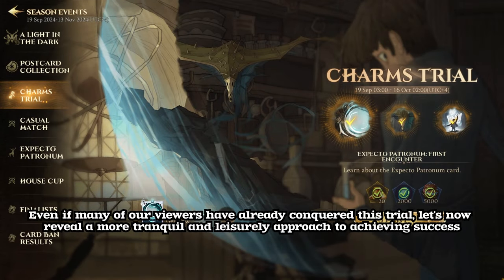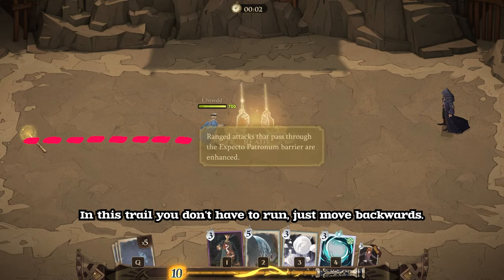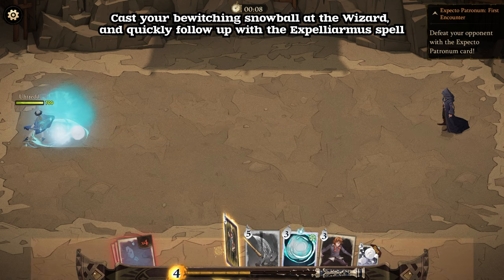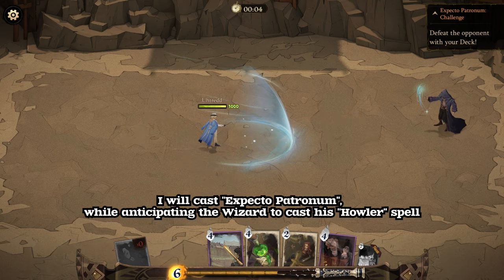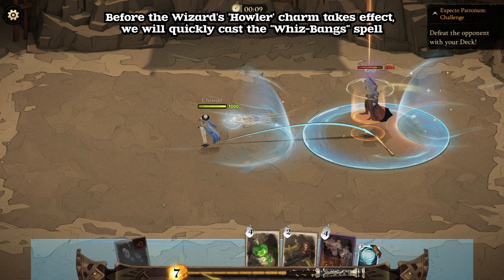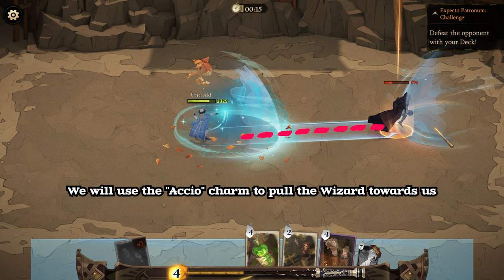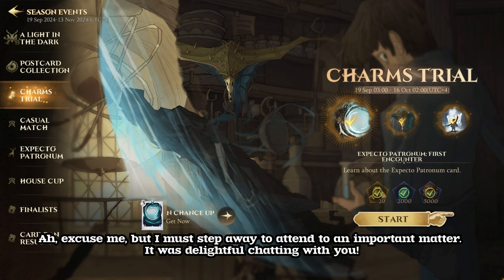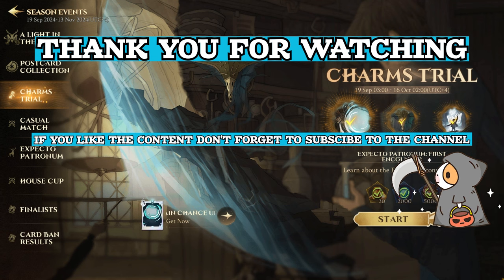🦌EXPECTO PATRONUM🦌 - 🧩LOGIC EXPLAINED🧩 - 🔮CHARMS TRIAL🔮 - HARRY POTTER MAGIC AWAKENED🧙‍♂️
I feel like I need to post this to help everyone who is still struggling to clear this stage. I found this method to be the most stable. If you find other methods, do not hesitate to leave a message in the comment section below

00:00 INTRO 🎬
00:16 FIRST ENCOUNTER 👨‍🏫🦌
00:47 CHALLENGE 👨‍🏫🦌
01:40 ENDING 🏁
02:06 BEHIND THE SCENE ⁉️

Subtitles:
Portuguese (Brazil)
Russian
Spanish